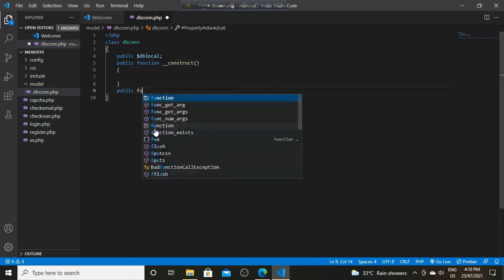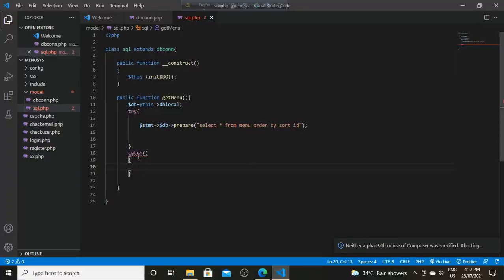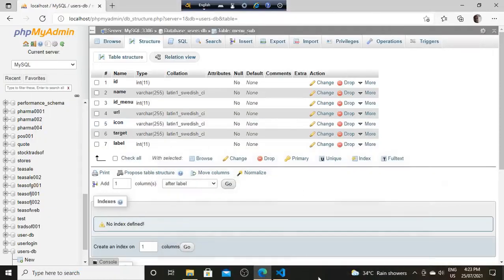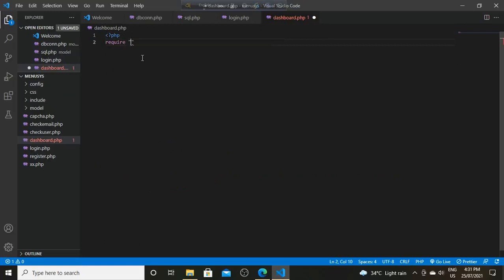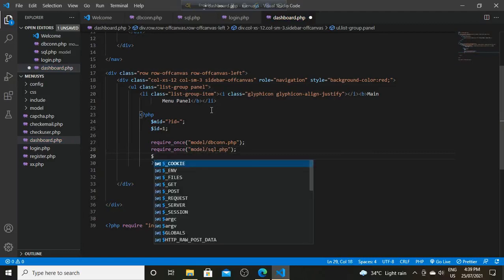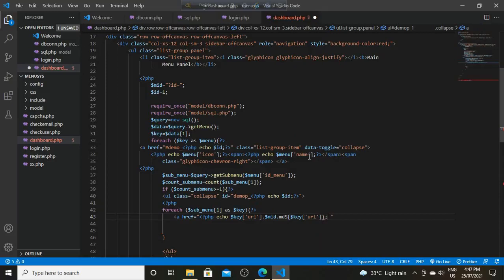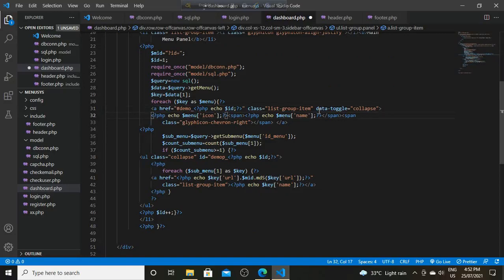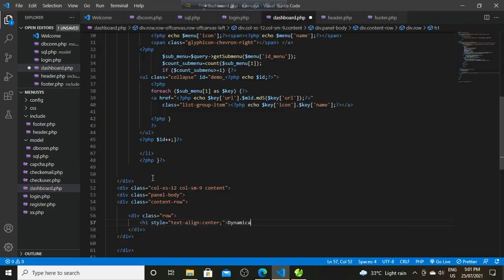How to Build Dynamic Sidebar Menus and Sub Menu Using Boostrap CSS, PHP and MYSQL-PDO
In this tutorial will show you how to create dynamic sidebar menu using MySQL and PHP and  PHP Class. And also database connection using PHP class. For making Dynamic menu and Sub Menu. I have use Bootstrap By using Bootstrap Navigation. So in this tutorial you also can learn how to connect MySQL database using PHP class.